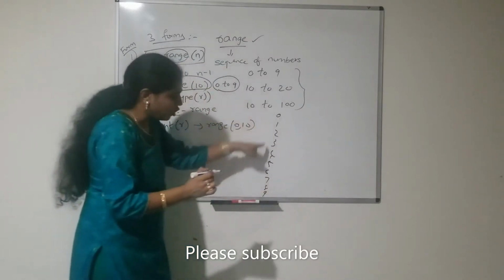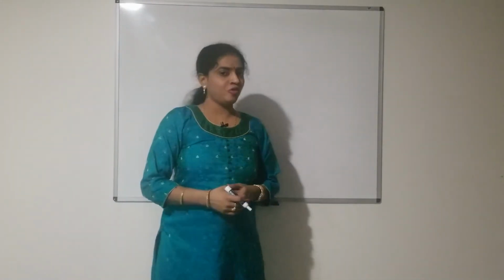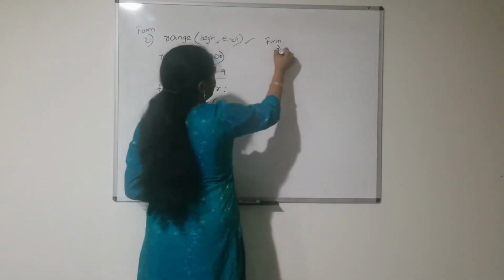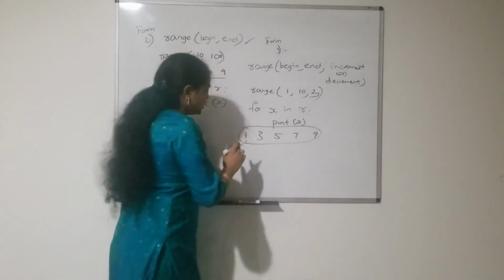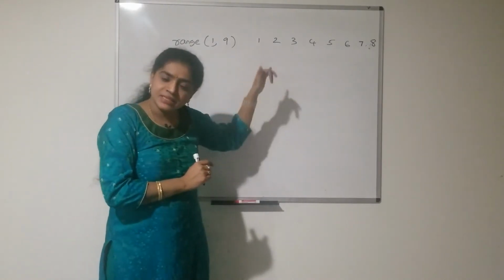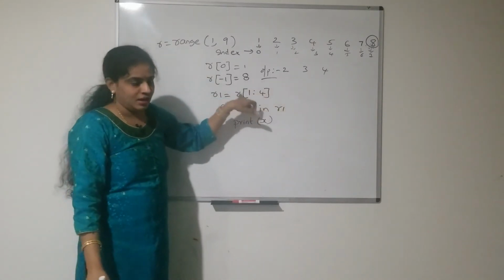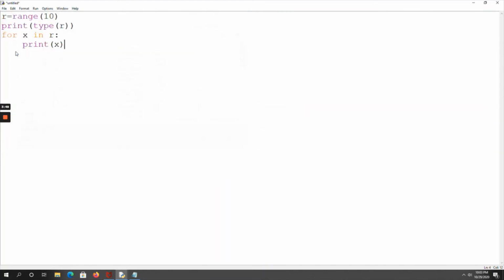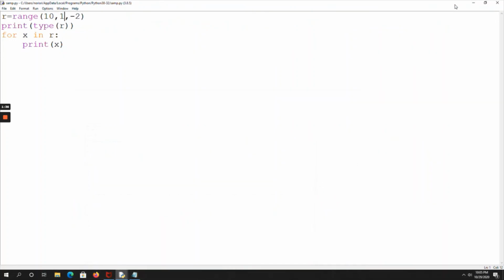Python - Range data type